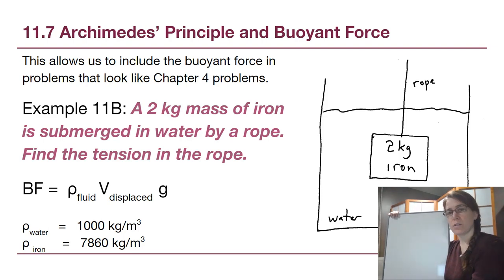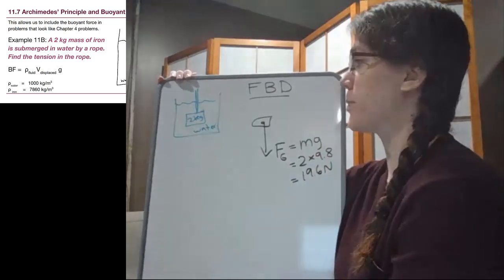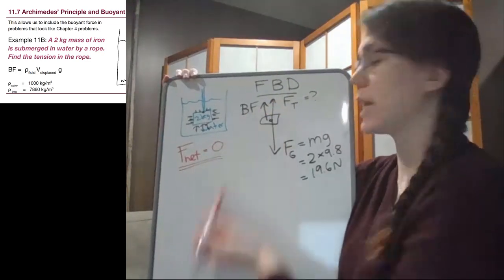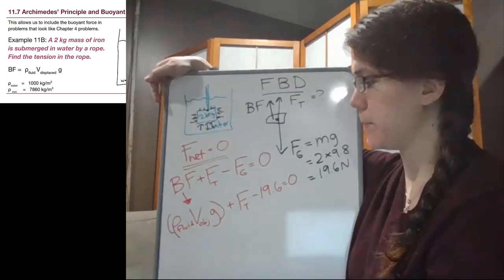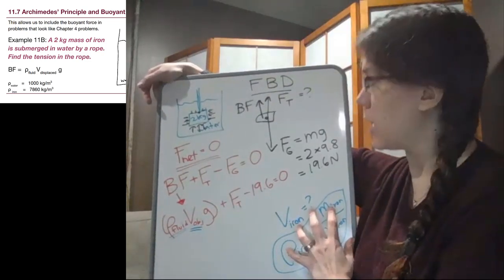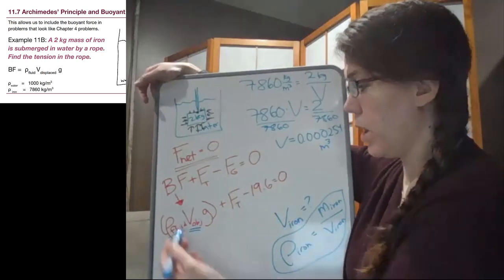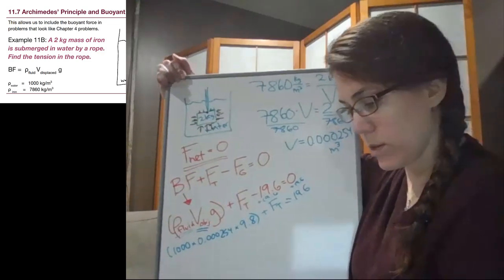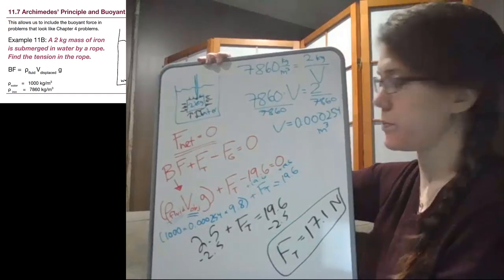GRCC Physics 125 - Online Lecture - Example 11B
This is an example from Openstax Chapter 11 (fluid statics: density, pressure, and buoyant force). It is intended to be watched after the introductory lecture videos for this chapter.